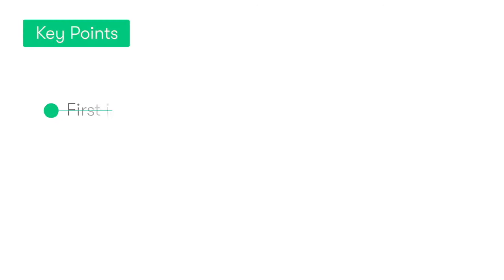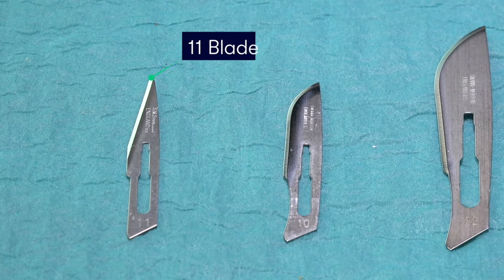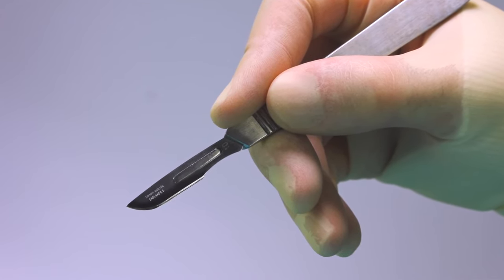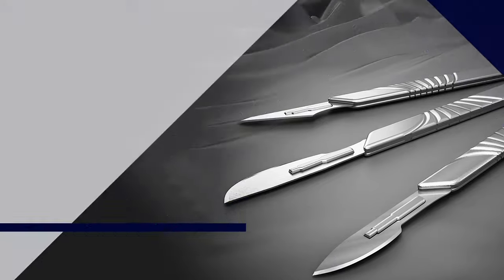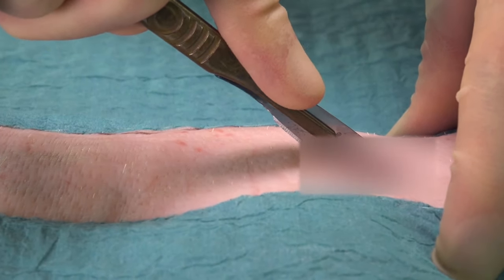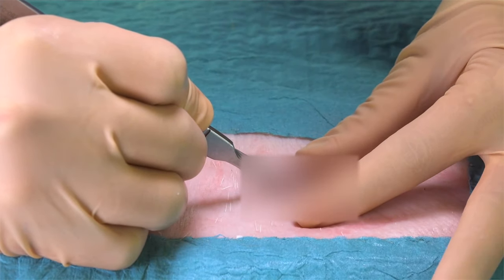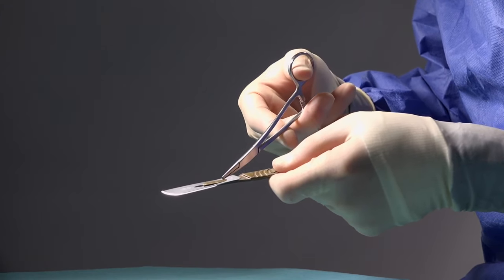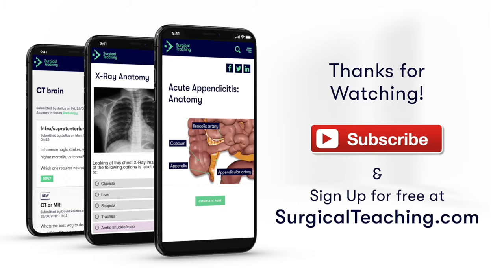Introduction to Scalpels | What You Need to know to Safely Use this Essential Instrument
Scalpels are typically the first instrument used in most surgeries. A good knowledge of scalpels is vital for their safe use during surgery.

In this video Dr Glyn Estebanez covers the different types of scalpel blades, when to use them and how to hold and use the scalpel safely.

0:09 - Introduction
0:30 - Types of Scalpel Blades
1:18 - How to Hold the Scalpel
2:11 - Safe Handling of the Scalpel

For more engaging video tutorials, high-yield MCQs and support from our online Community, and learn what you need to know for med school!